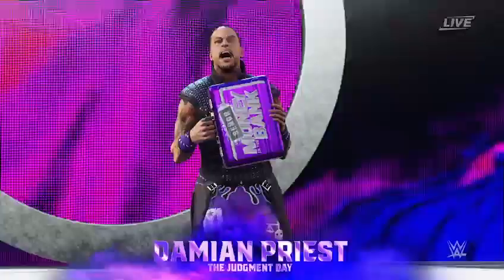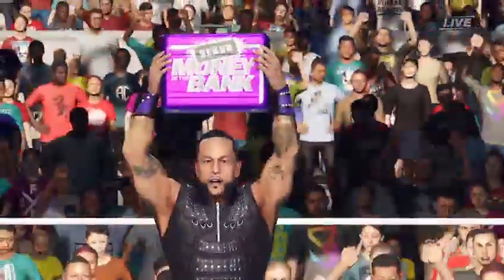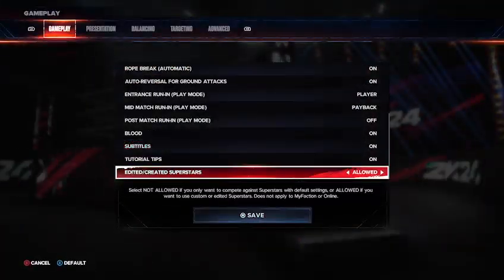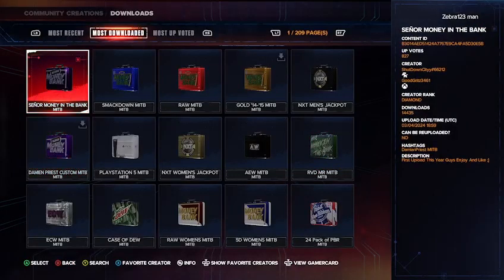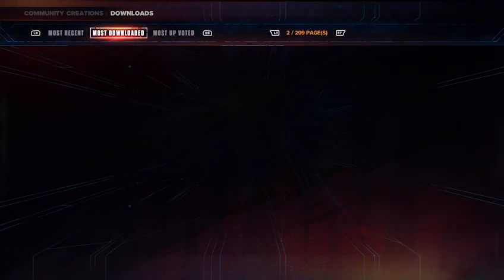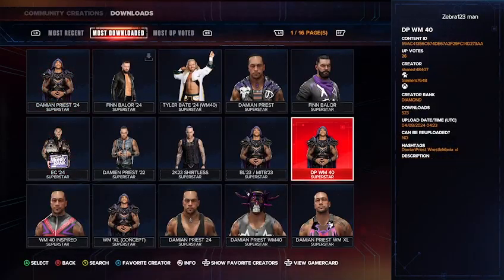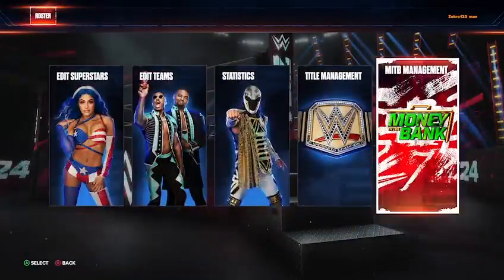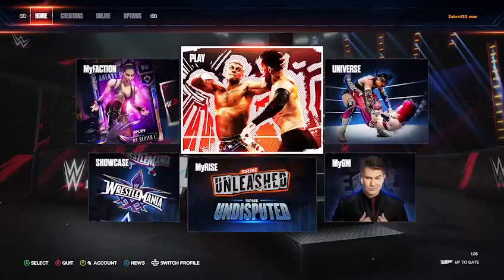WWE 2K24 : How To New Senor Money In The Bank Briefcase Tutorial!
Welcome To Today’s Video I will Show you how to get damien priest money in the bank briefcase

2nd Channel ​⁠ ​⁠@ZebrasWorld